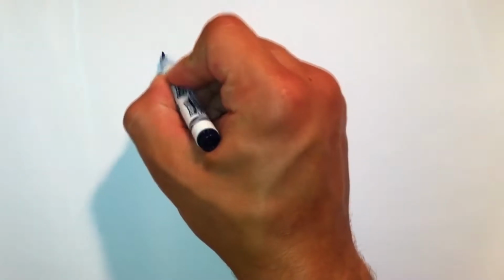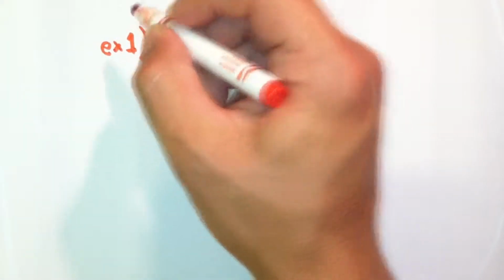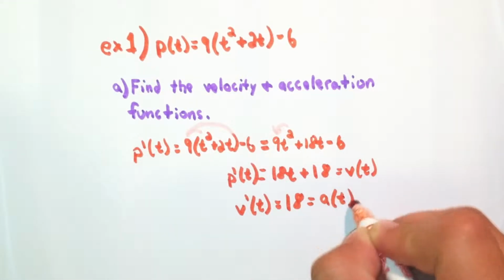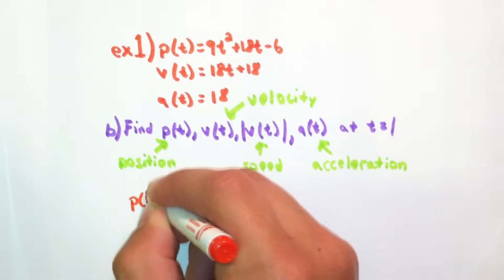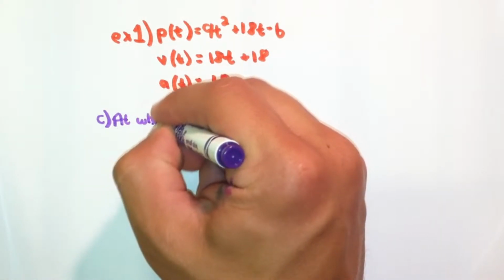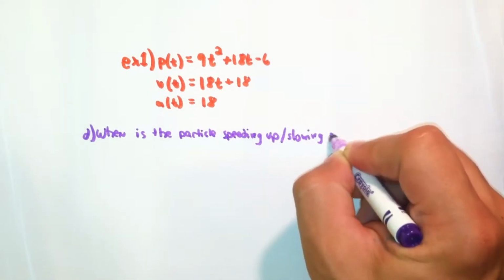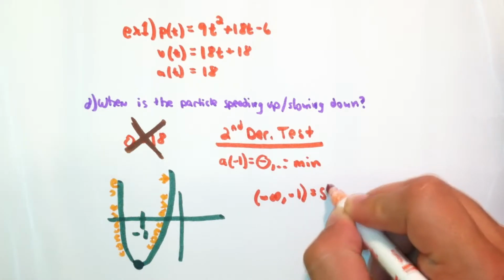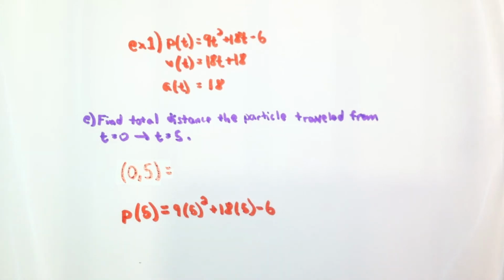Day 2 PVA Calculus Final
My calculus final senior year of high school. We had to make a lesson video on any one topic of our choosing.